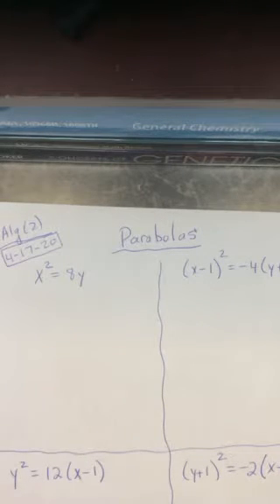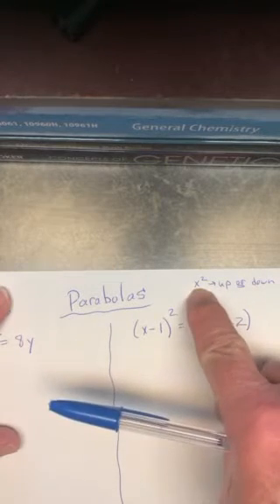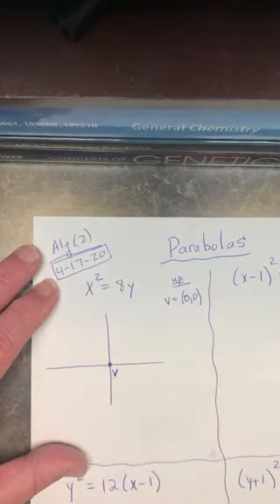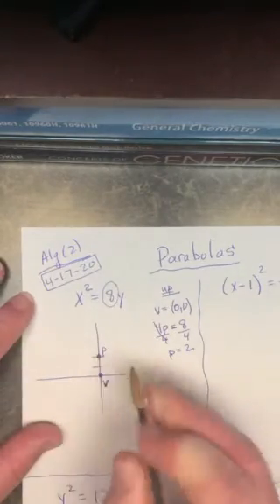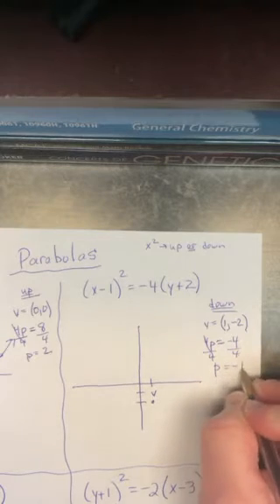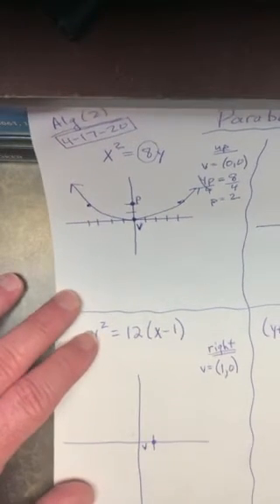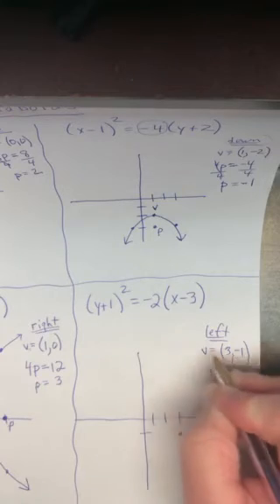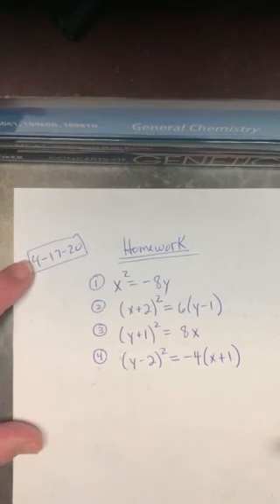Alg 2 (8) 4-17-20